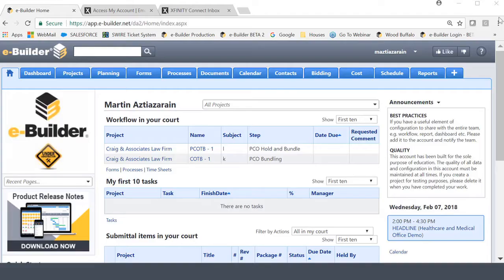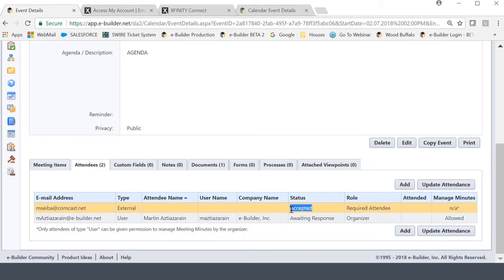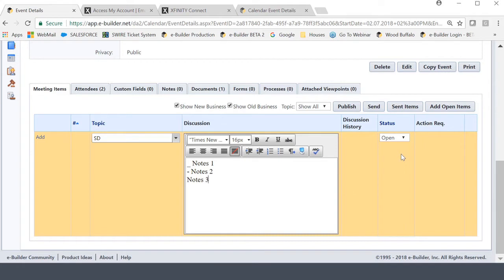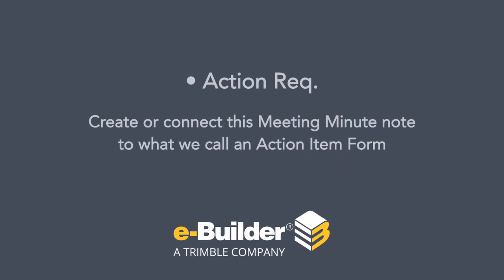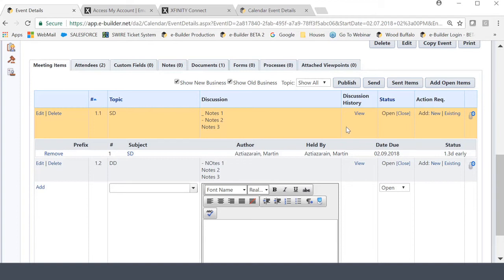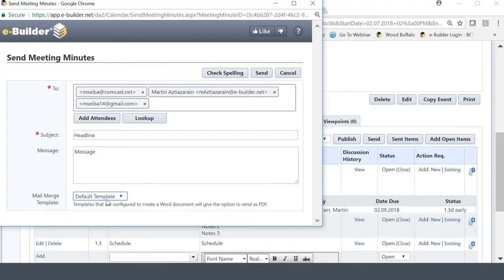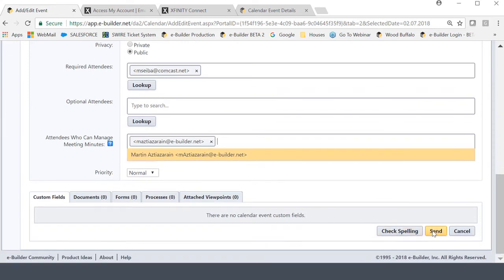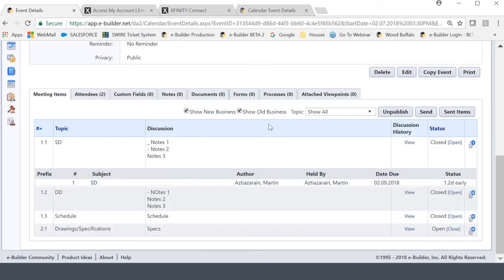Training Videos On Demand: Managing Meeting Minutes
Learn how to execute a meeting within the Meeting Minutes Module and understand what the recipients for the invitees of the meeting are going to see.